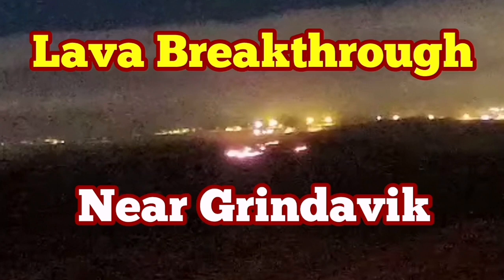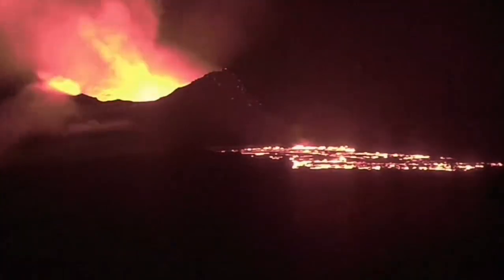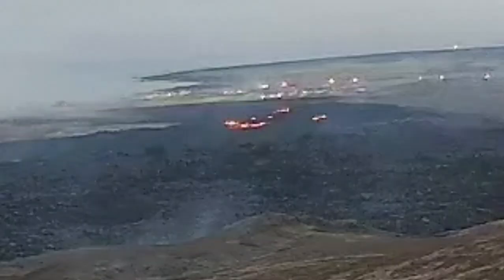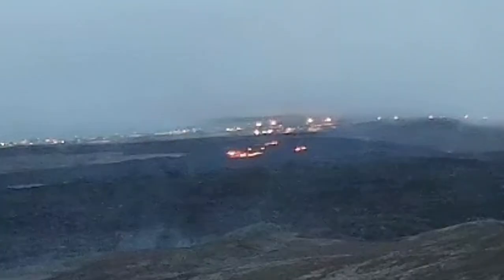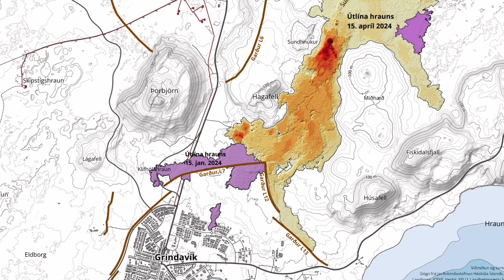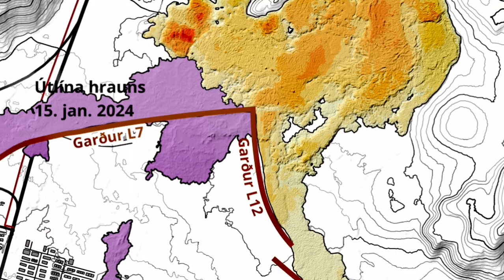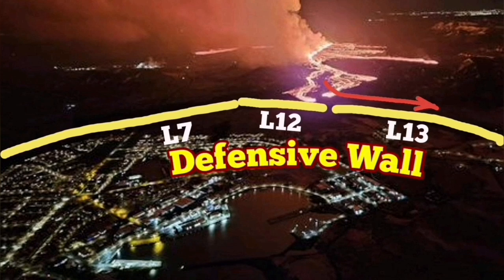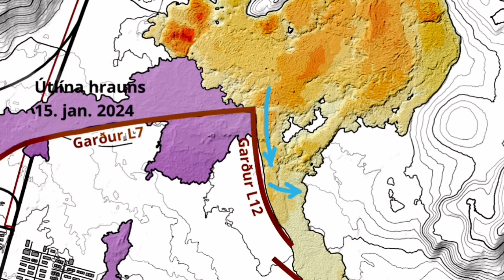East Grindavik: Lava Breakthrough In Iceland KayOne Volcano Eruption, Sundhnúka, Update, Iceland